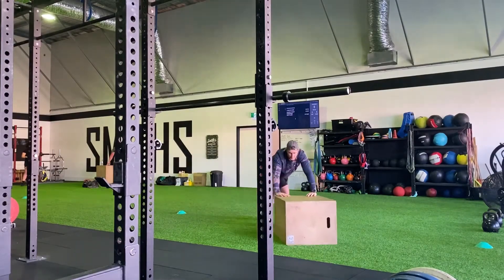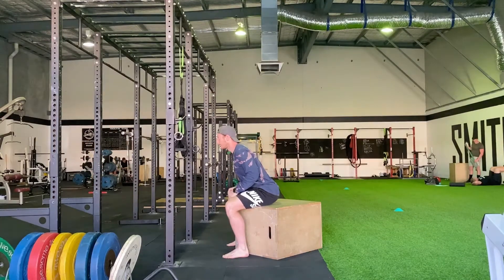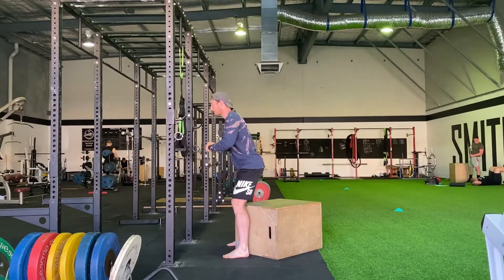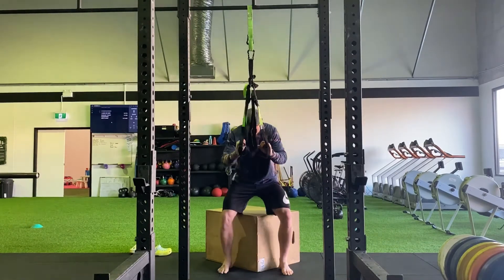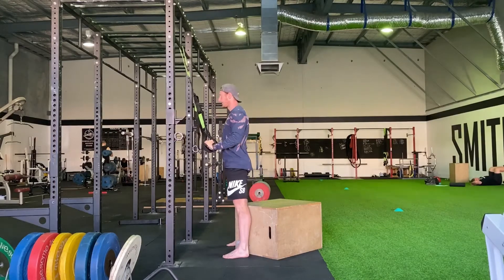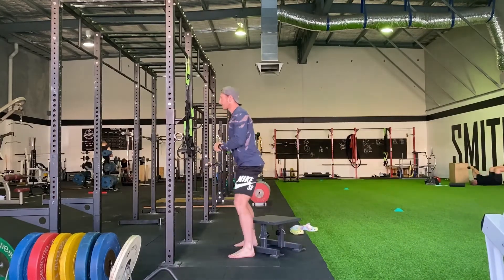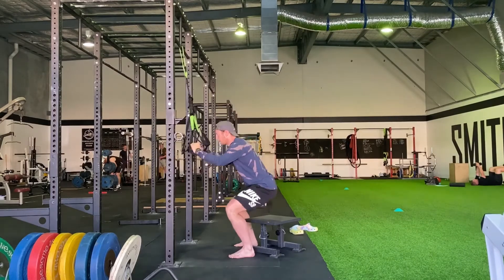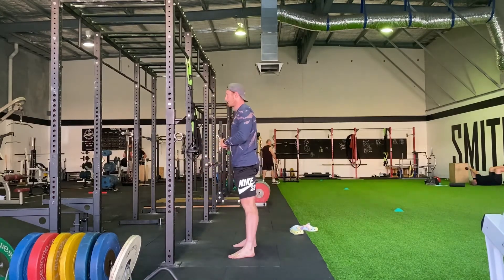How to Squat (when you’re a complete beginner)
There’s plenty of icing on the cake big barbell squat videos, but what if you are completely new to this whole thing?